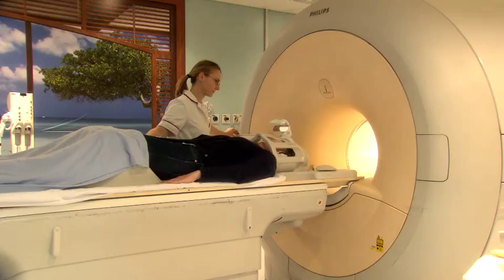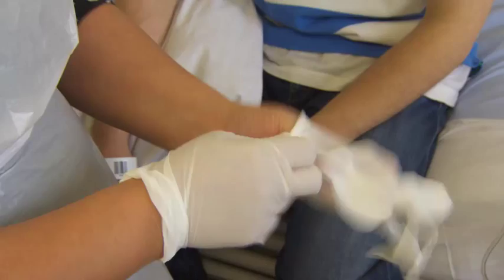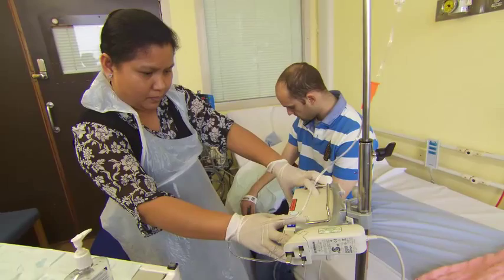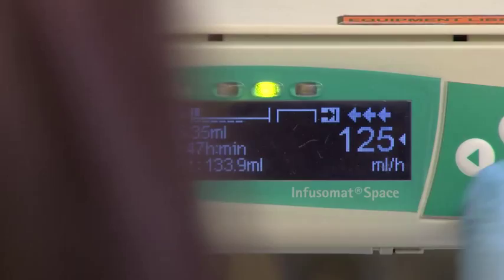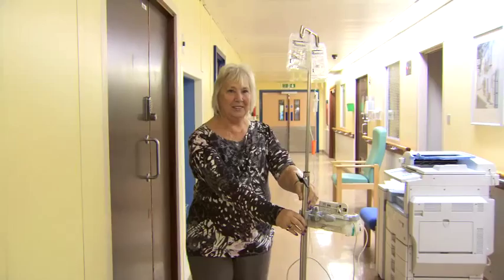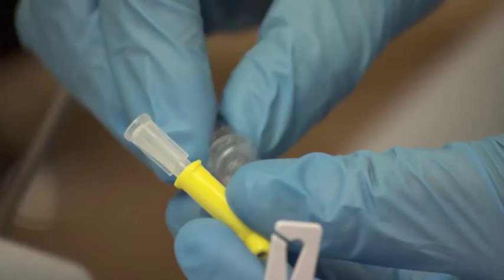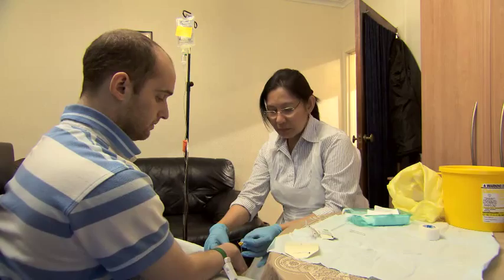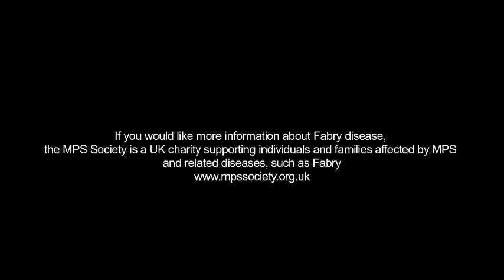Treatment for Fabry disease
Dr Derralyn Hughes, haematology consultant at the Royal Free explains how Fabry disease can be treated and managed with enzyme-replacement therapy at the Royal Free's lysosomal storage disorders unit and at home.